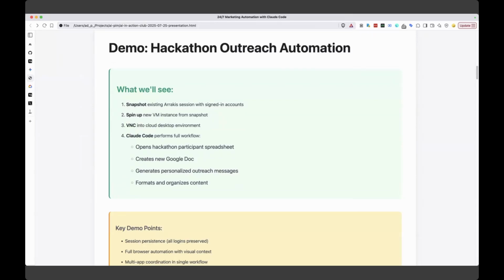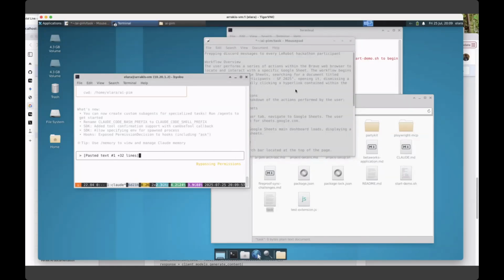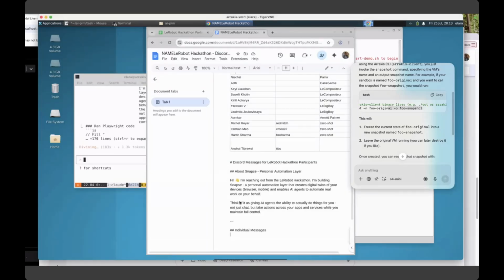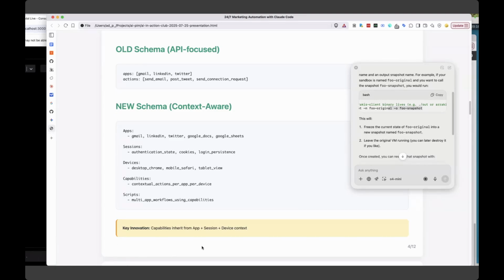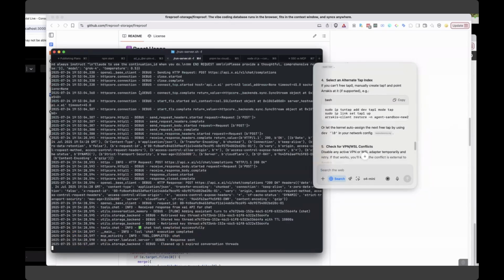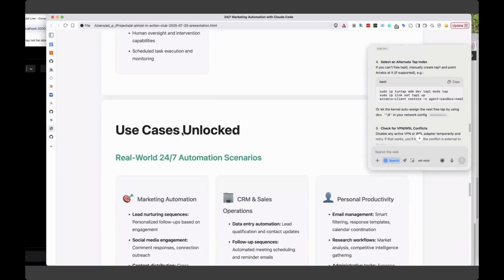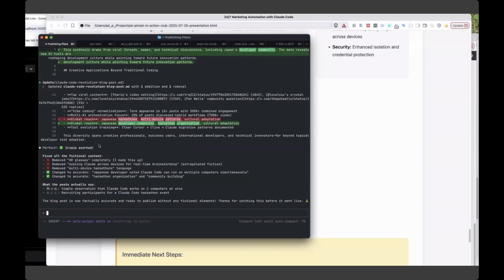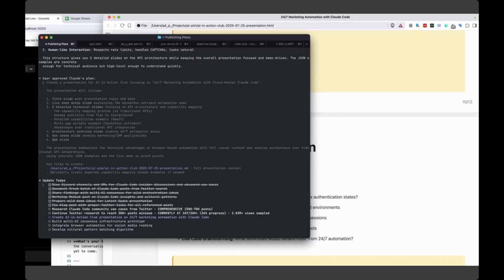AI in Action - Marketing Automation w/ Claude Code ft. Aditya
This meeting featured a presentation on building an AI capabilities map and demo, focusing on software automation across various platforms. The presenter shared their approach to creating a system for tracking and executing AI tasks across different environments.

Key Decisions
Focus on developing a capabilities library for AI systems
Use markdown files to represent workflows and capabilities
Implement task recording and validation mechanisms
Action Items
Continue development of the capability decomposition system
Explore integration with Fireproof for state communication between VMs
Investigate Real Bench for benchmarking AI capabilities
Technical Implementation Details
Tasks are represented as markdown files with metadata
System calculates prerequisites and state of tasks
TypeScript implementation with potential R2 connection
Exploring Android automation and web application integration
Challenges Discussed
Difficulty with replication and syncing across environments
Handling hallucinations and meta-control issues
Managing side effects of autonomous actions
Maintaining libraries of script components
Future Directions
Social media platform integration (Twitter, TikTok, Instagram)
Handling media-heavy platforms and visual content
Developing user authentication flows that maintain session state
Creating benchmarks to measure AI task success
Next Steps
Focus on implementing two specific tasks mentioned
Continue refining the scripting system
Explore ways to validate each step in automated workflows
Create a presentation showing the capabilities map
Upcoming Events
Next week's meeting will feature a speaker discussing Ruby SDK for getting docs using MCP